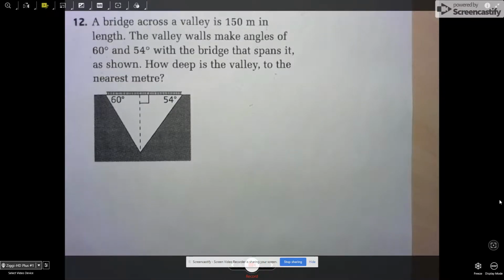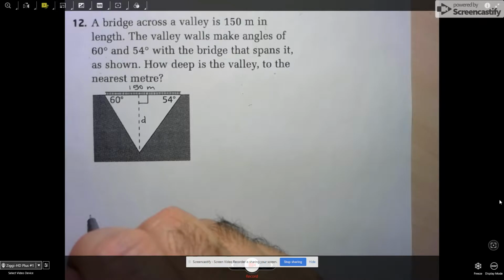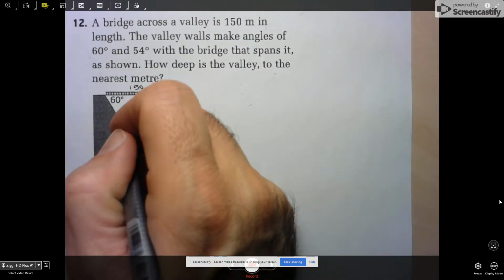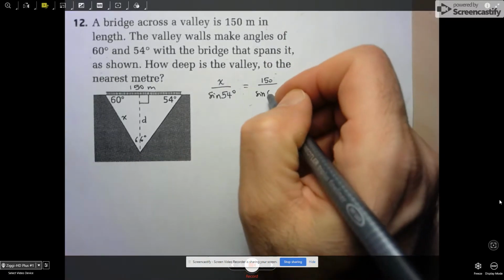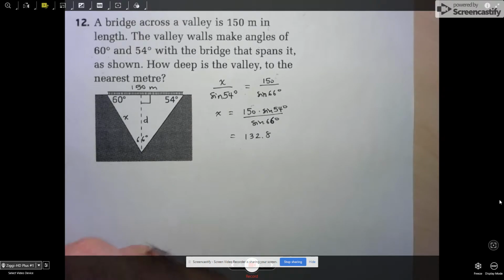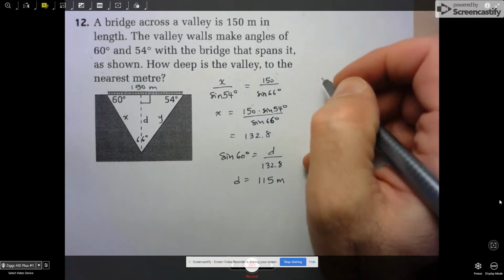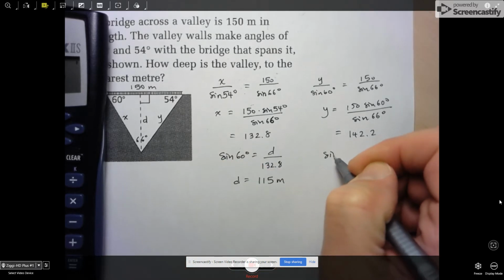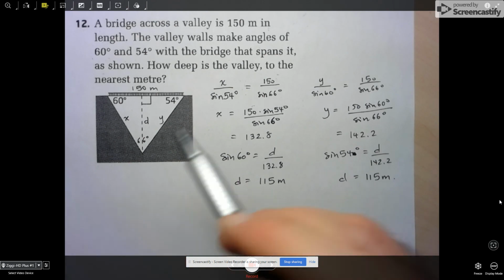MPM2D pg 403 # 12